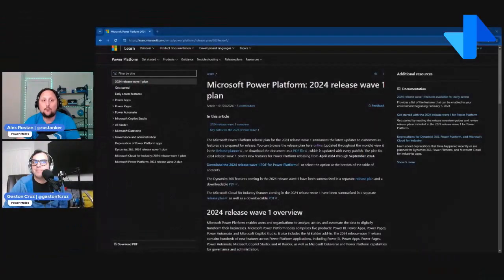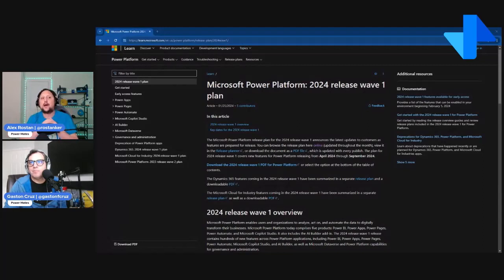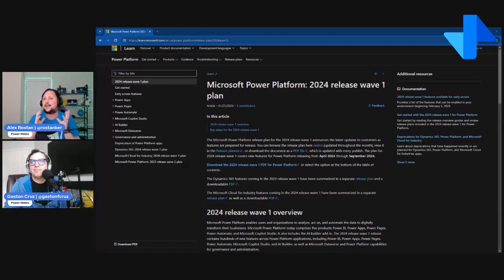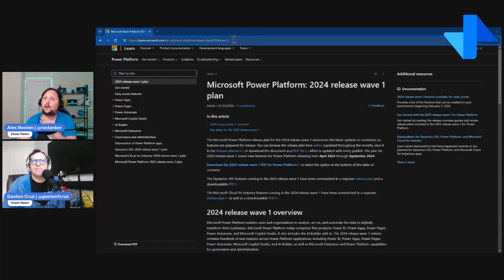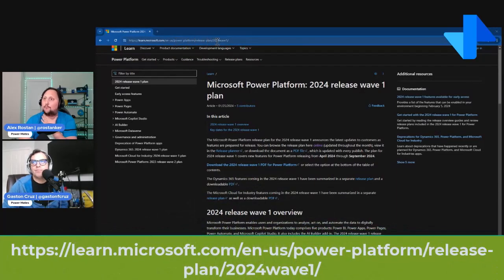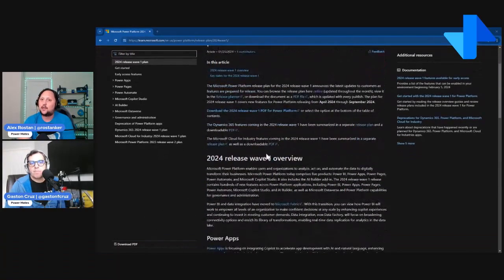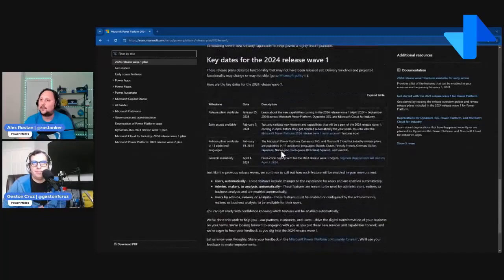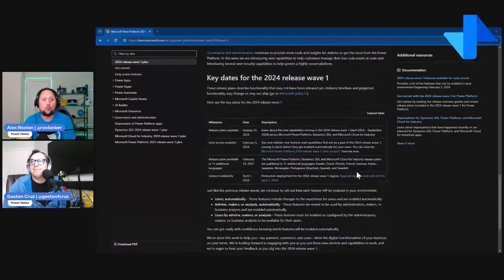Power Platform Wave 1 2024 | A Power Mates Deep Dive into the PP Release Plan powerplatform #2024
In this video, we dive into the exciting announcements of the Power Platform Release Plan Wave 1 2024. Discover the latest innovations, features, and updates coming to Power BI, Power Apps, Power Automate, and Copilot Studio. Stay ahead of the curve and harness the full potential of the Power Platform with Wave 1 2024.